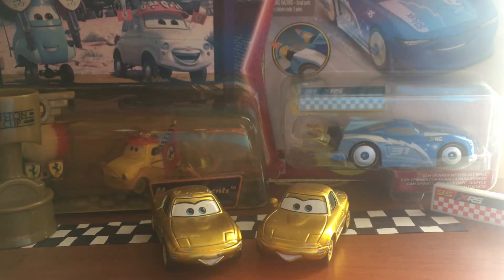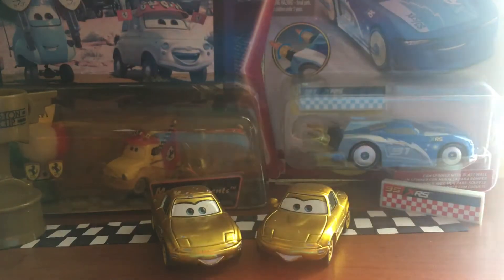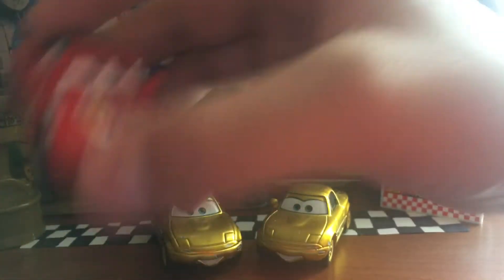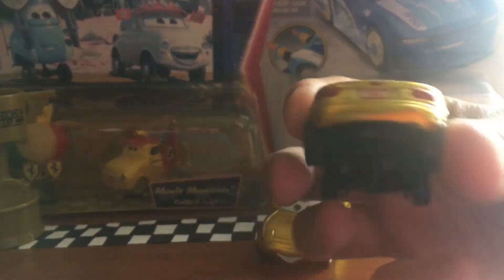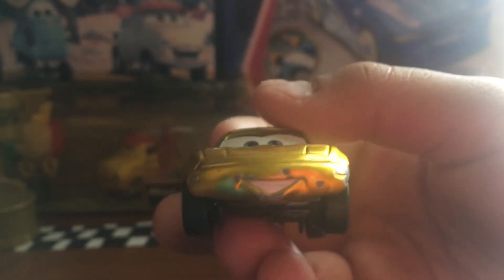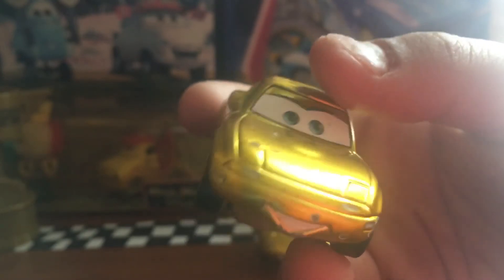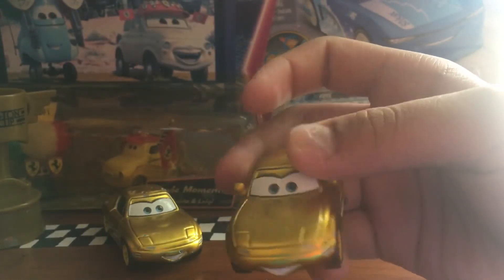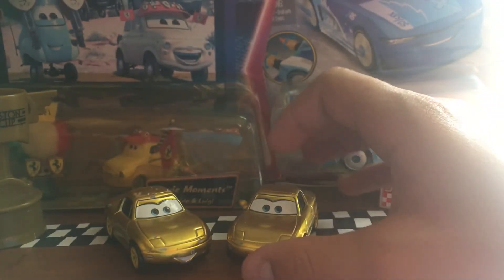Mattel Gold Mia and Tia Disney Pixar Die-Cast